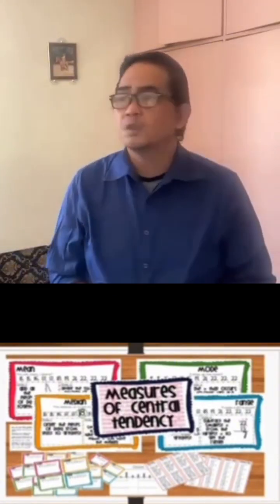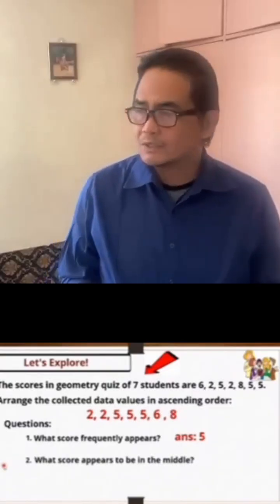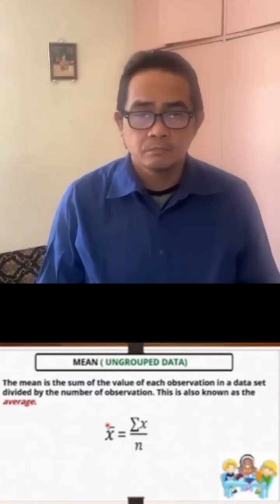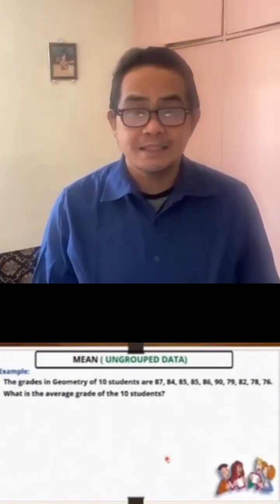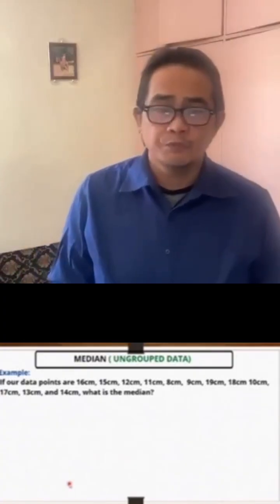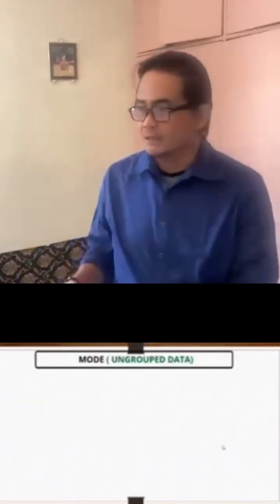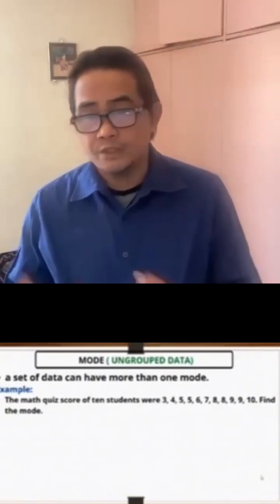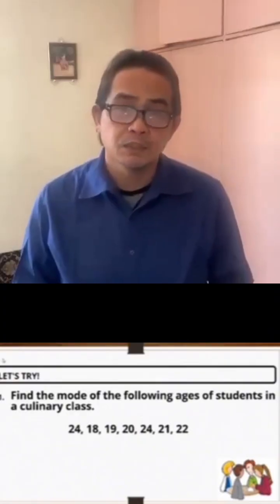Measures of Central Tendency